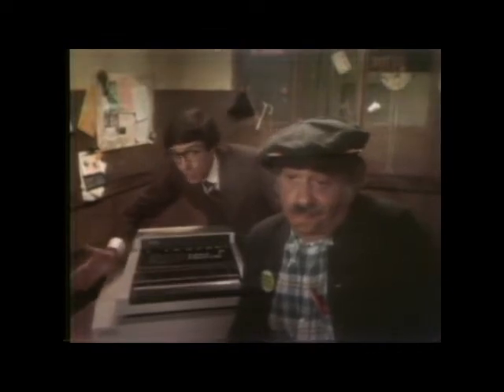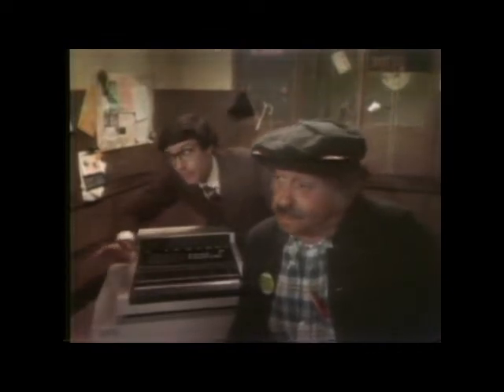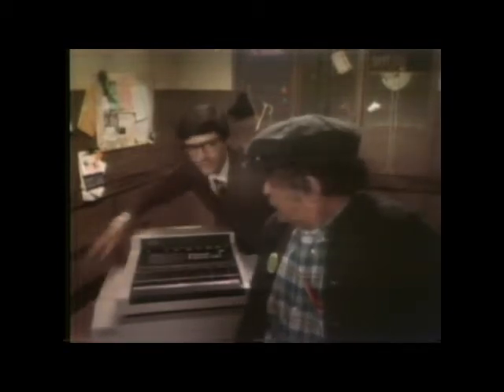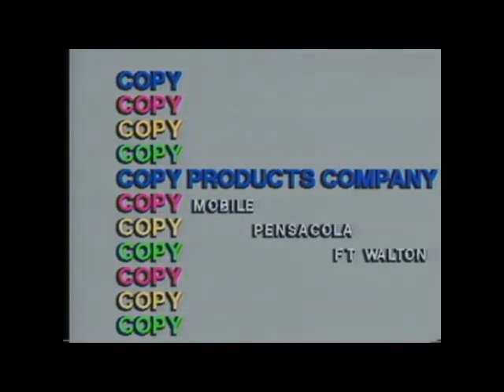Savin 780 Copier Commercial 1977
Copy Products Company